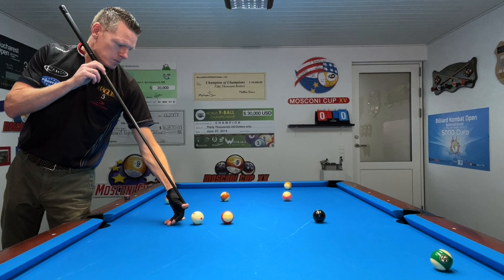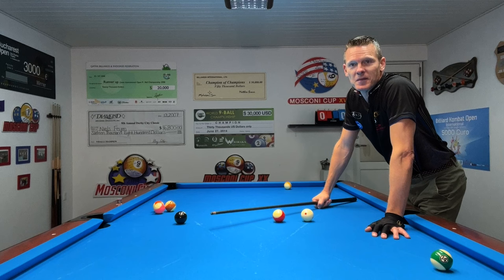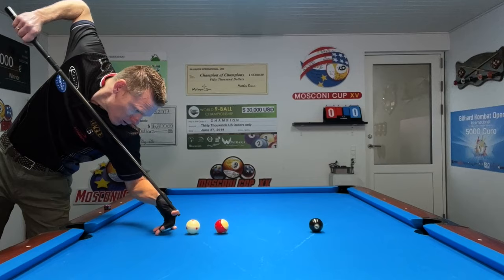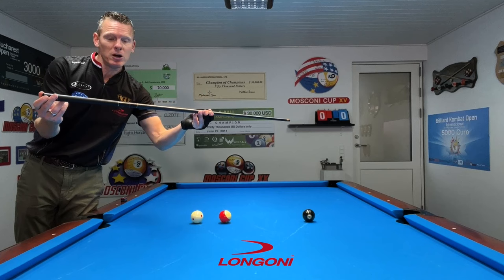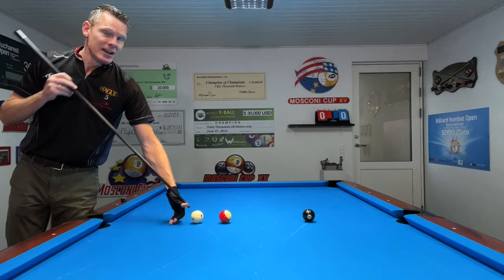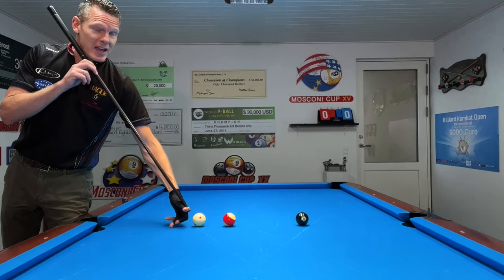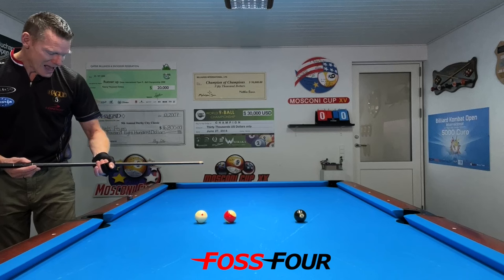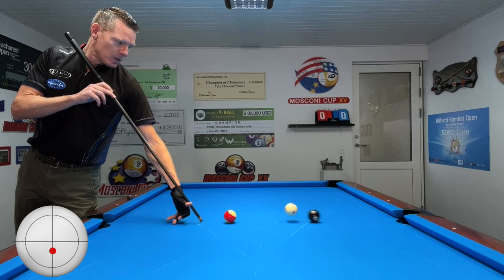Learn The DART JUMP TECHNIQUE In 5 Minutes!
In this video I will show you how to use the DART JUMP TECHNIQUE in 5 min. I bet if you follow these crucial 3 steps, you will jump this ball in under 10 tries. You need:
- Good elevation
- Good speed
- Good grip
When you follow those steps, you will turn some heads in your local pool room and/or league nights cause that qball is gonna take off like a rocket!

For:
One on One lessons via Skype
Match Reviews